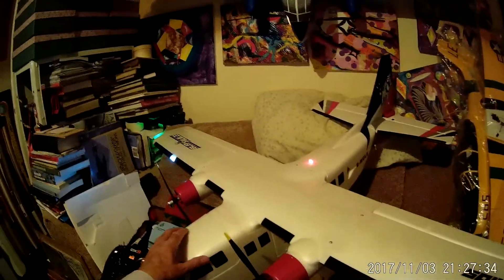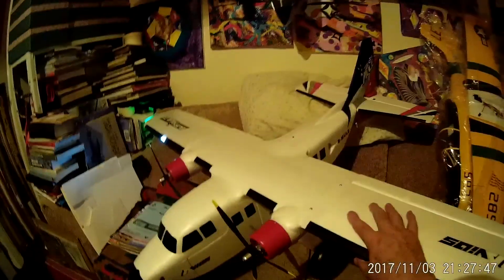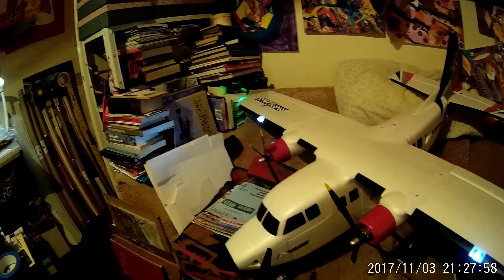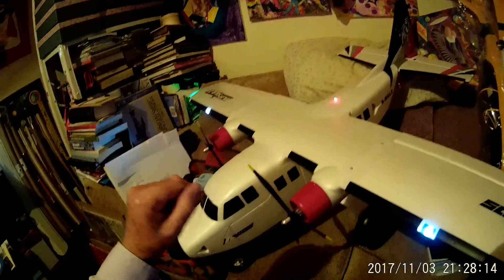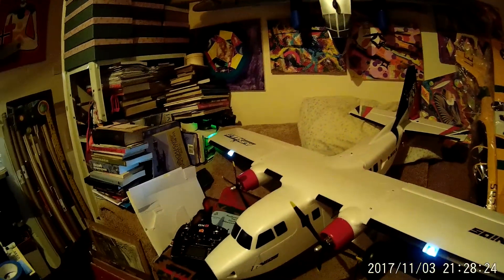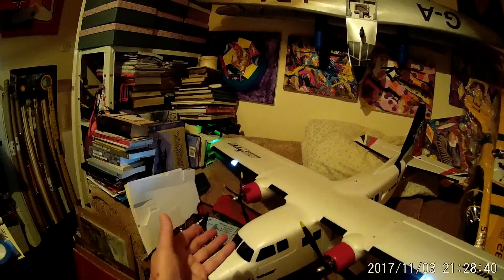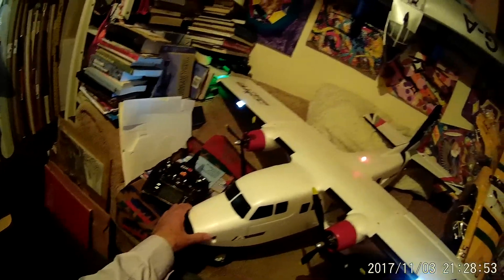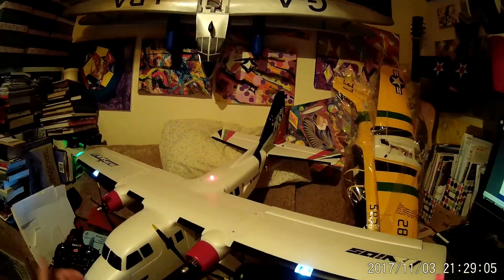HOBBYKING AVIOS BUSH MULE ASSEMBLY COMPLETE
This beautiful twin engined aircraft is based on the Twin Otter design,the model goes together really well and makes into this impressive radio controlled flying model,looking forward to the maiden flight soon and seeing what this STOL machine is capable of.